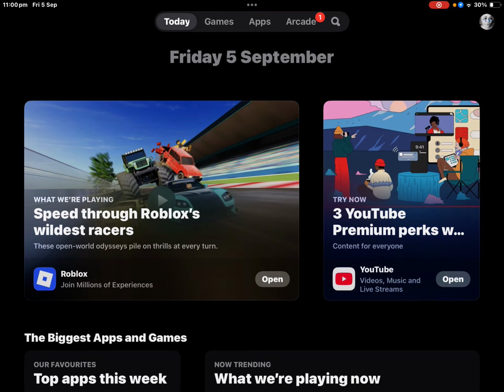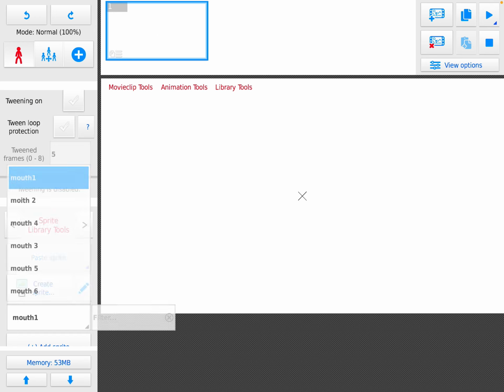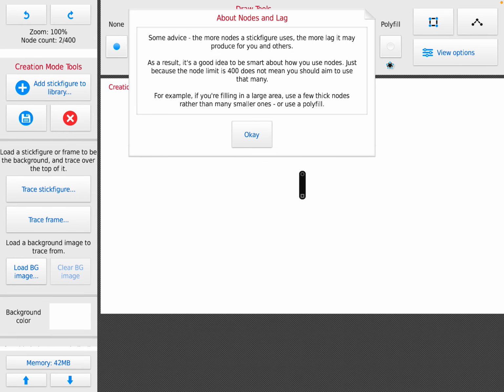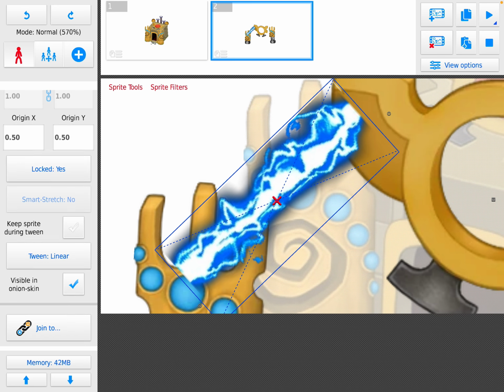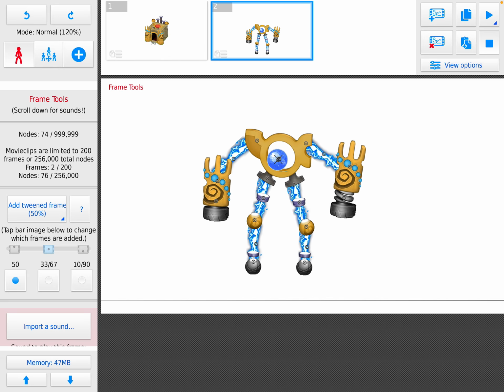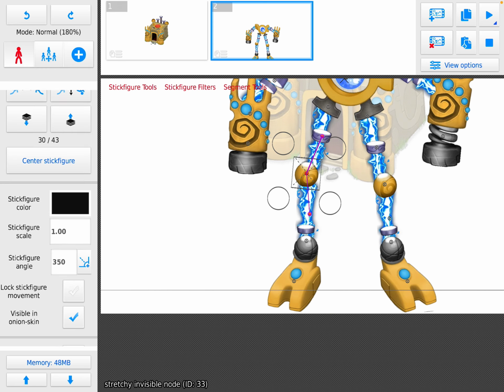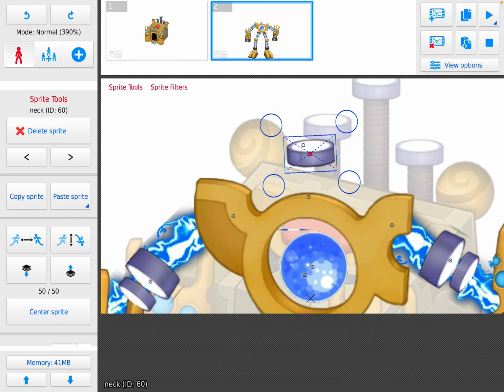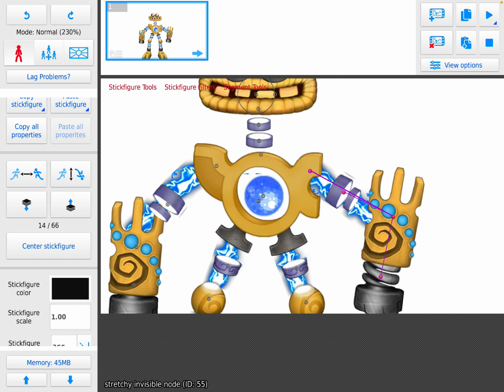How to make Wubbox in stick nodes